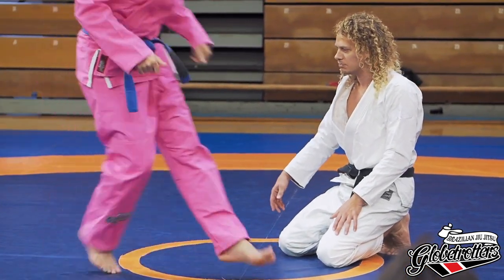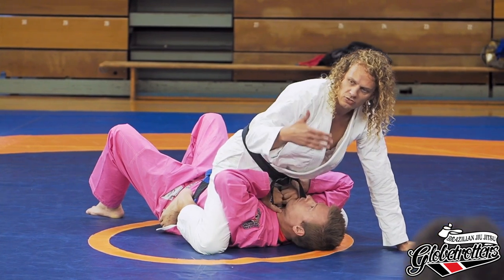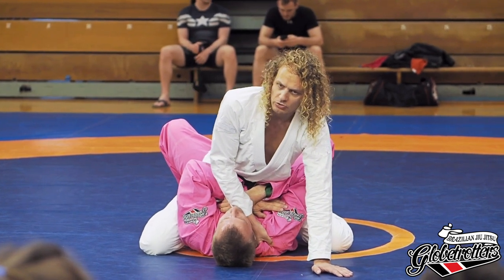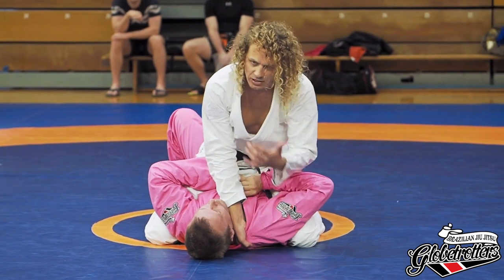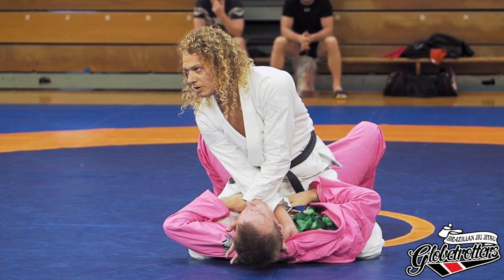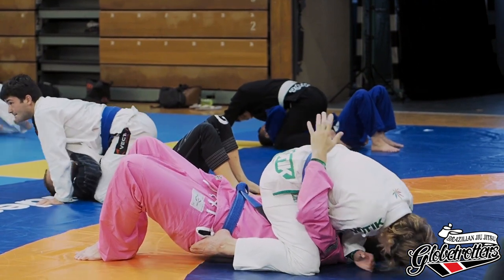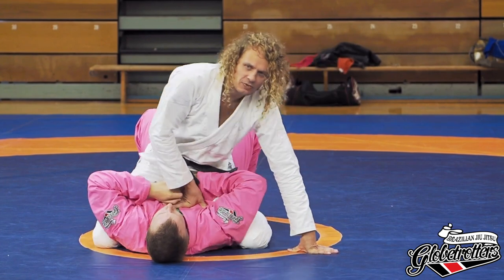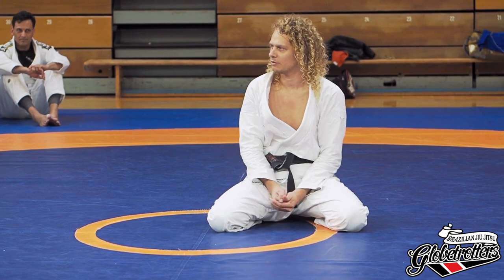Summer Camp 2021: Cross choke from mount that actually works with Christian Graugart